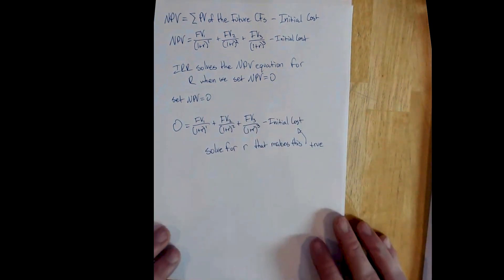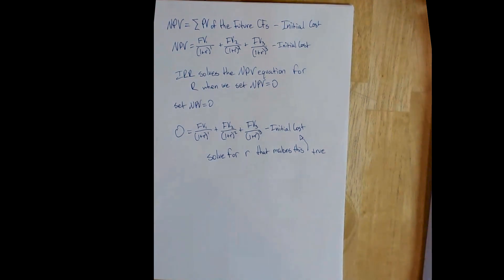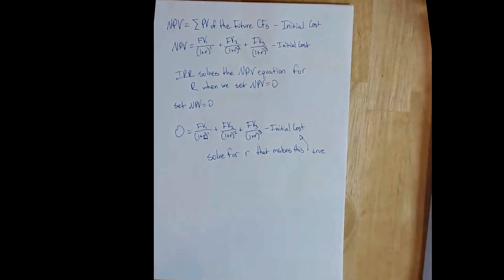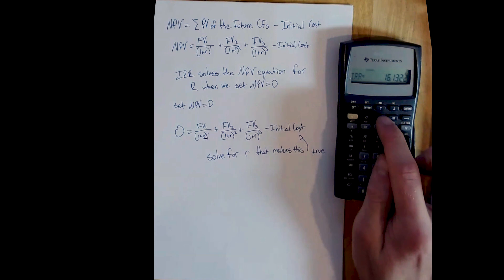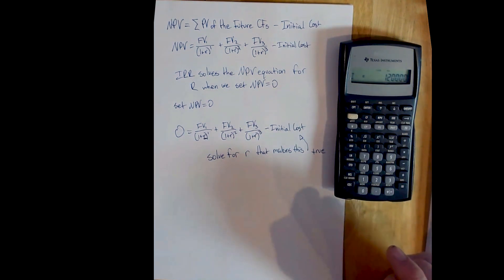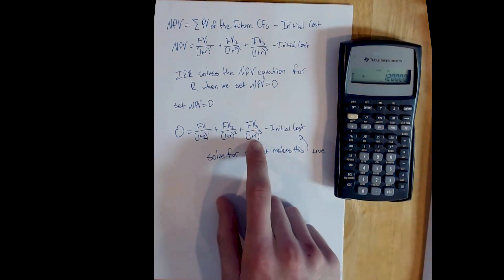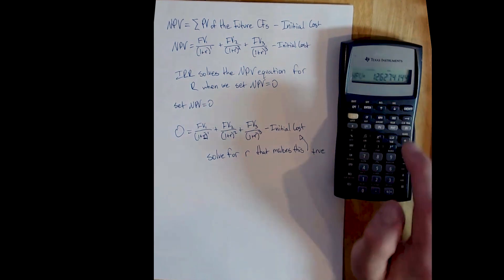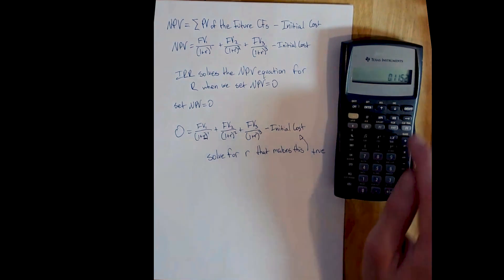Chapter 9 Example Problems 7 : IRR 1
This is the seventh example problem from Chapter 9 on project decision rules in capital budgeting. It uses a common problem that we will use throughout the rest of the examples. This way we can compare and contrast the decision rules using a standard problem. This particular instance uses the Internal Rate of Return (IRR) rule to decide whether to take the project. We will also demonstrate how to solve for IRR using the financial calculator the BAII plus.